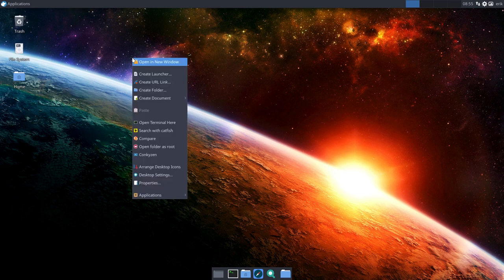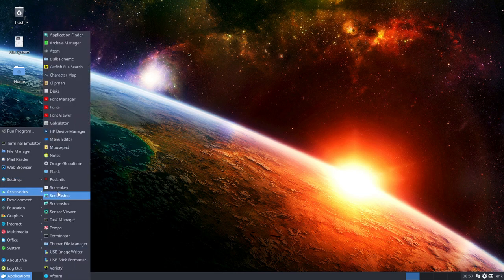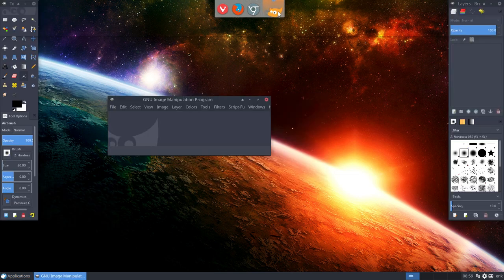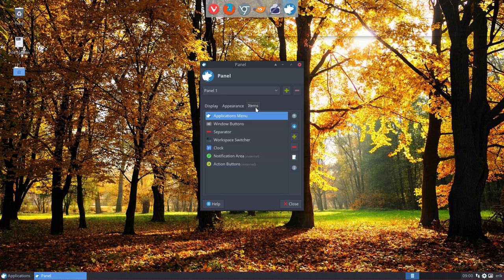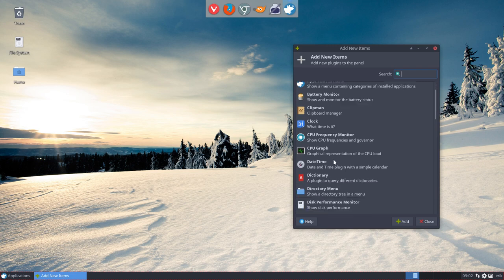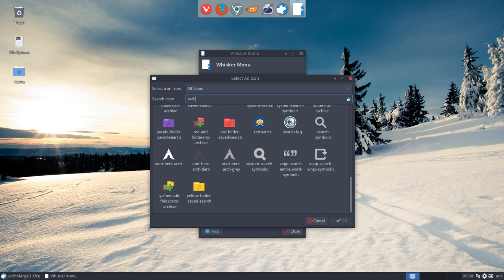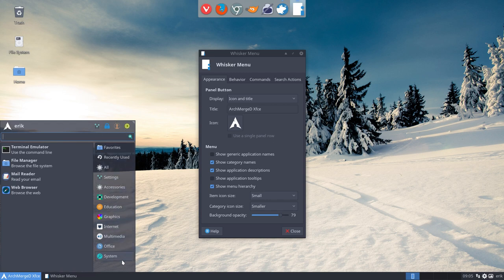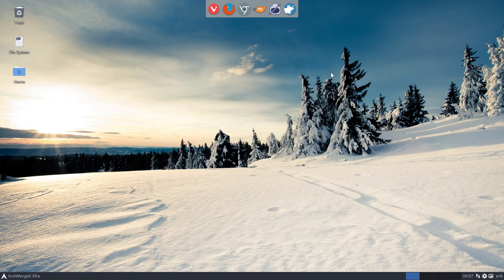ArchMerge : 97 how to theme your Xfce panels and your plank